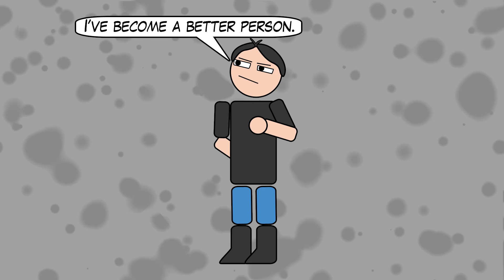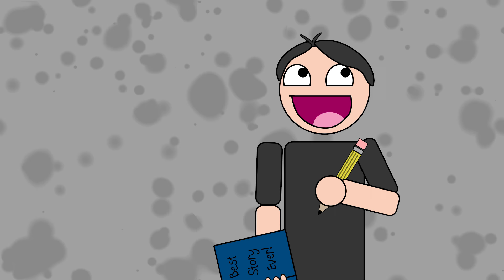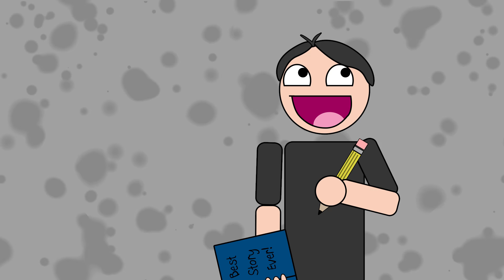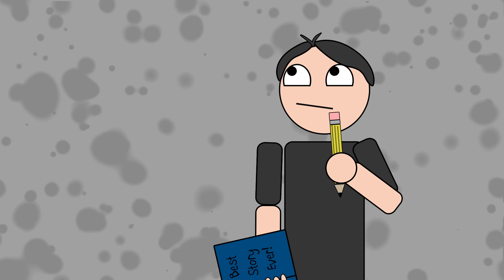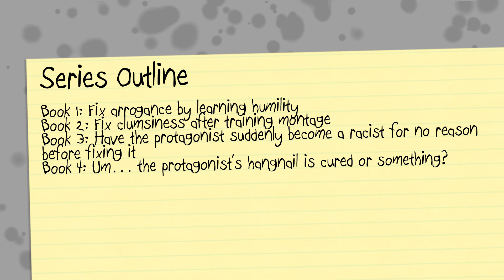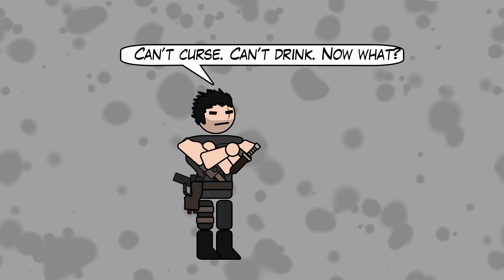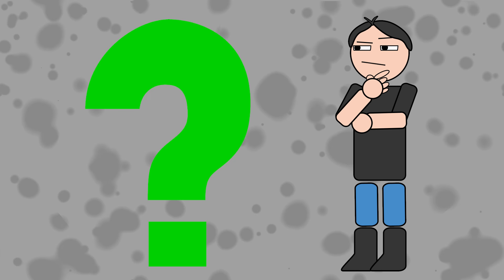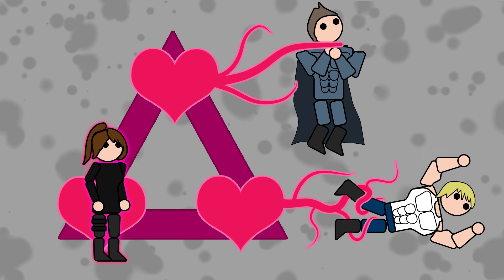CHARACTER DEVELOPMENT– Terrible Writing Advice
Character development is a long, careful process that can produce truly engaging and stellar story telling. Which is why we are going to use cheap shortcuts! Why put the effort into developing a character when we can fake it instead? Pretending to develop one’s moral character is such a great trick that I use it in real life!

CREDITS